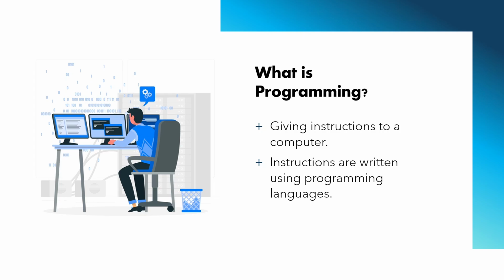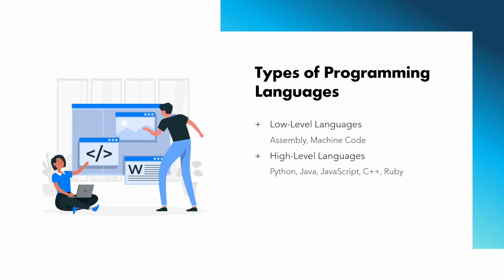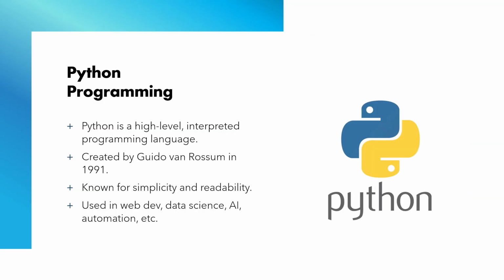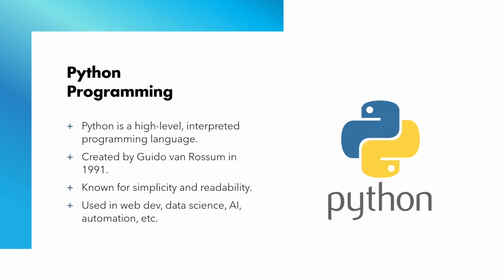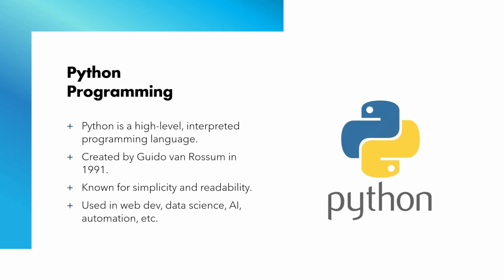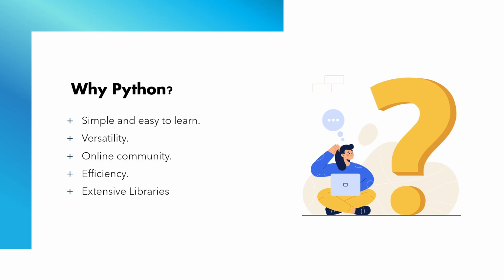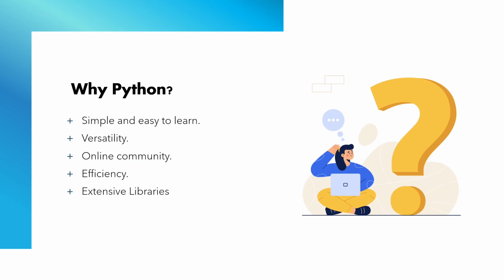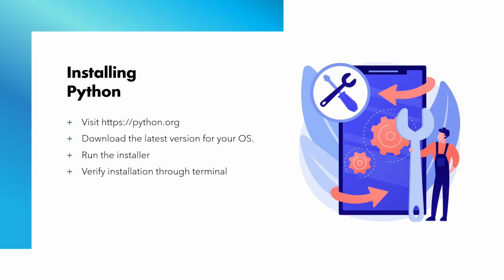Introduction to Python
Welcome to this beginner-friendly introduction to Python programming.

In this 5-minute video, you’ll learn:

* What programming means
* Why Python is one of the most popular languages today

This lesson is perfect for absolute beginners who want to start their journey into tech and software development.

🚀 More beginner tutorials coming soon.